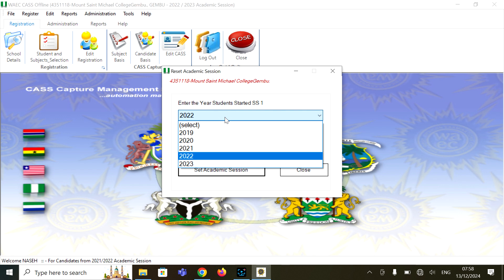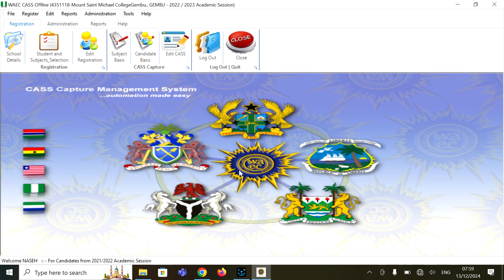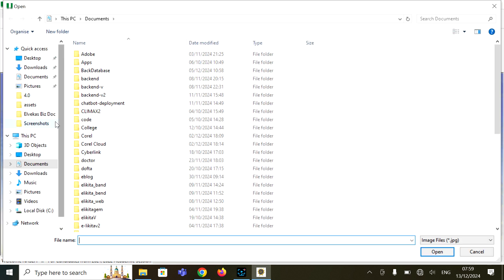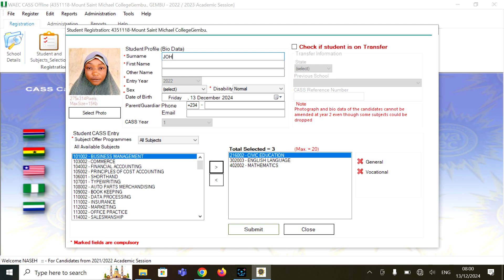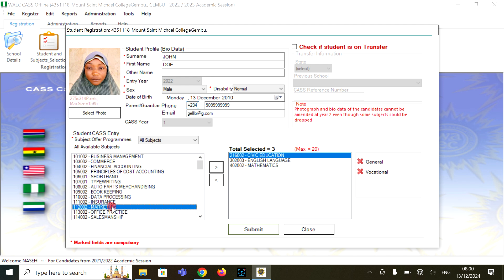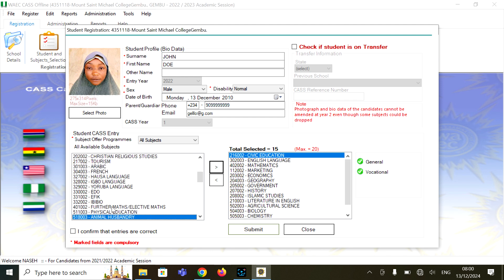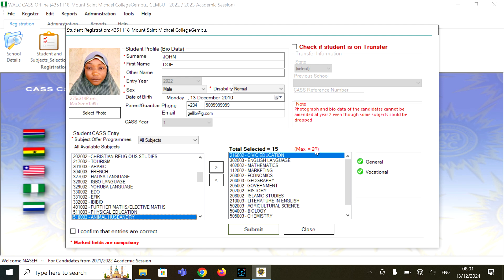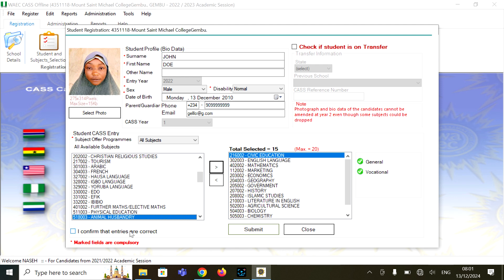WAEC 2025 Registering a Candidate in Any School on CASS Software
Give Us a Tip for Consultation
ACCOUNT DETAILS:
NAME: NELSON ICT SERVICES
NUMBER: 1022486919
BANK: United Bank for Africa(UBA)
CURRENCY: NAIRA
At TECH LIKITA, we understand the pivotal role technology plays in today's educational landscape, especially when it comes to navigating the complexities of Nigerian Examinations like WAEC and NECO. We're here to be your trusted companion, offering a wealth of knowledge, support, and solutions to ensure your success.

What We Offer:

    Expert Guidance: Our team of seasoned IT professionals specializes in tackling the unique challenges posed by Nigerian examinations. From troubleshooting common computer issues to optimizing your study environment, we've got you covered.

    Comprehensive Solutions: Whether you're facing hardware malfunctions, software glitches, or connectivity problems, we provide comprehensive solutions tailored to your specific needs. Our goal is to equip you with the tools and know-how to overcome any obstacle standing between you and exam success.

    Free Resources: Access a treasure trove of free resources, including tutorials, troubleshooting guides, and exam preparation tips. Our commitment to empowering students extends beyond paid services, ensuring that everyone has the opportunity to excel in their studies.

    Paid Consultation Services: For personalized support and in-depth assistance, take advantage of our paid consultation services. Whether you need one-on-one guidance, custom solutions, or intensive exam preparation assistance, our team is here to support you every step of the way.

Why Choose TECH LIKITA:

    Specialized Expertise: Unlike generic IT support channels, we specialize in addressing the specific needs of Nigerian students preparing for WAEC and NECO examinations. Our deep understanding of the challenges you face sets us apart as your ultimate resource for success.

    Proven Track Record: With a track record of success and countless satisfied students, we have established ourselves as a trusted authority in the realm of IT support for Nigerian examinations. Join the ranks of those who have benefited from our guidance and expertise.

    Empowering Education: At TECH LIKITA, we believe in the transformative power of education. By empowering students with the knowledge and tools they need to excel in IT-related subjects, we contribute to the growth and development of Nigeria's future leaders.

Join Us Today:

Whether you're grappling with technical issues, seeking exam preparation assistance, or simply looking to enhance your IT skills, TECH LIKITA is your go-to destination for all things IT-related in Nigerian examinations. Let's conquer IT challenges together and pave the way for a brighter future.